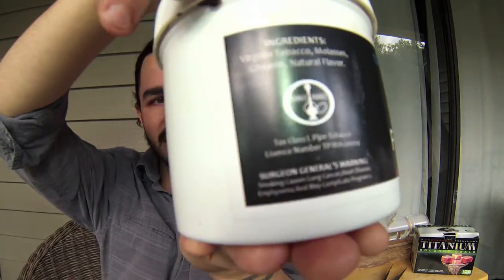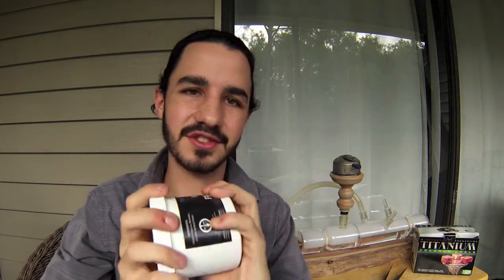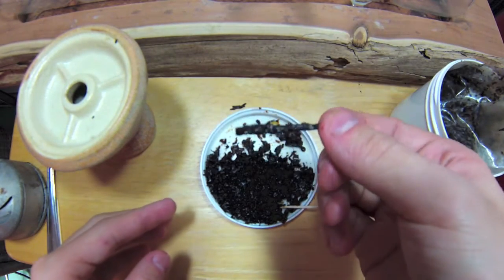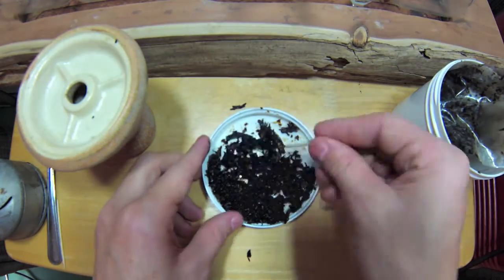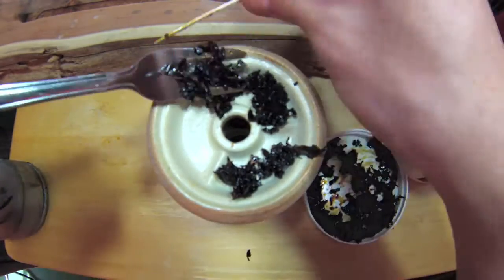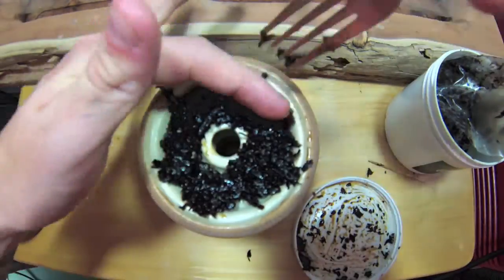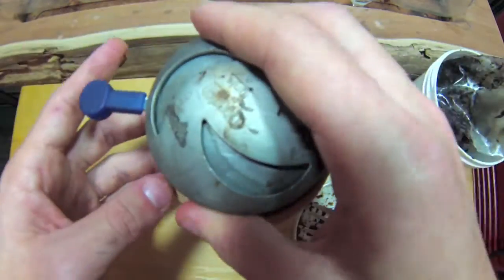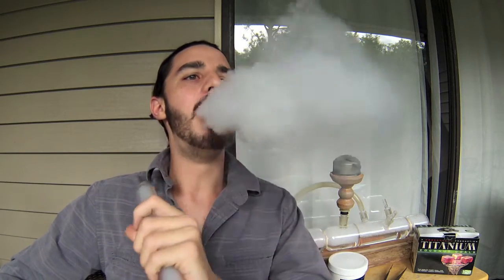Do You Like My Zesty Rind?: Trifecta Pulp Friction Review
Just when you think Trifecta can't get any better BAM